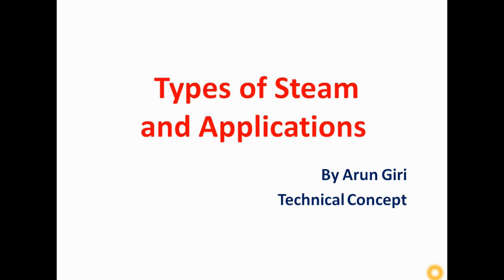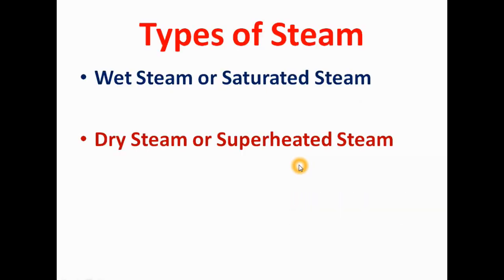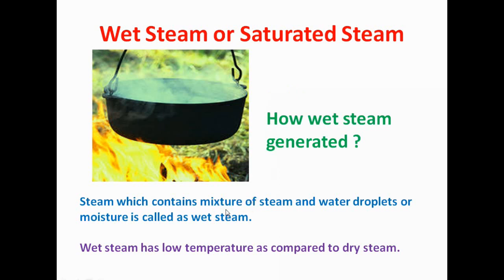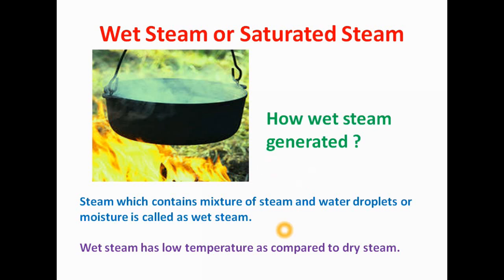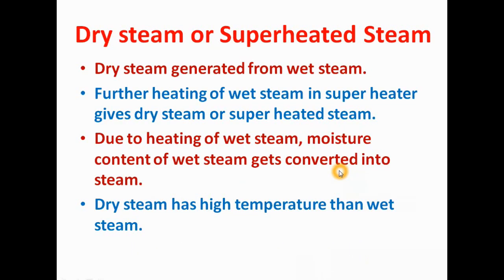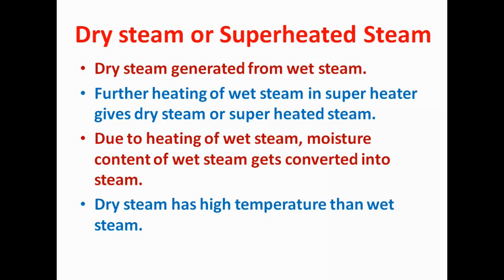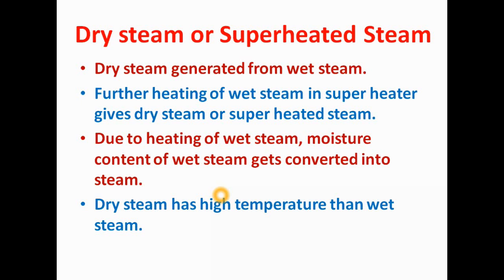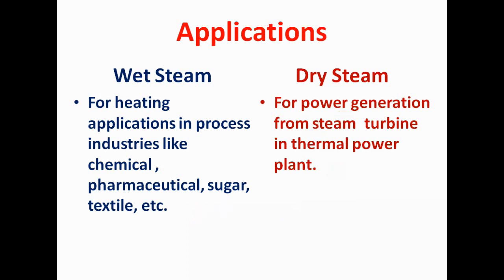[ English ] Types of Steam / Wet Steam / Dry Steam / Saturated Steam / Superheated Steam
This is tutorial video regarding Types of steam in English language.
In this video explained the classification of steam and steam properties of different types of steam.
Explained regarding wet steam, dry steam, saturated steam and Superheated steam in detail.
Also explained the applications of wet steam , dry steam, saturated steam and superheated steam.